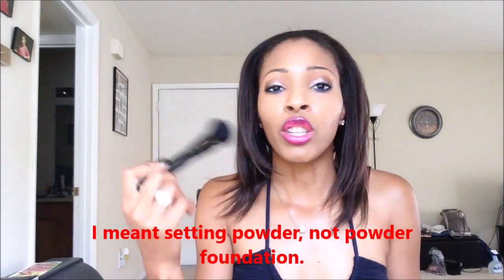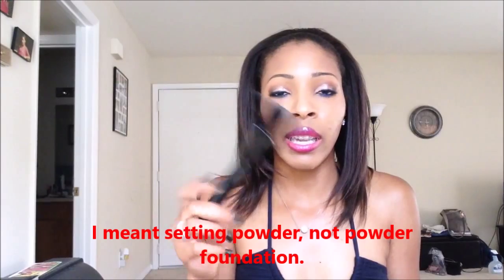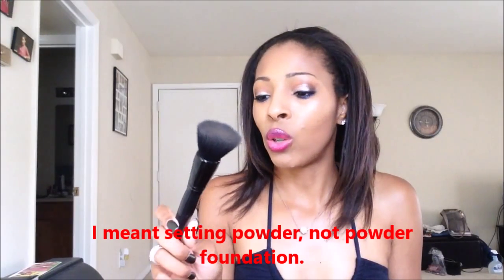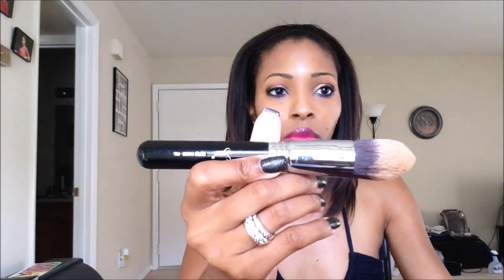My Favorite Makeup Brushes | Drug Store & High End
Here are some of my go to brushes to apply makeup.